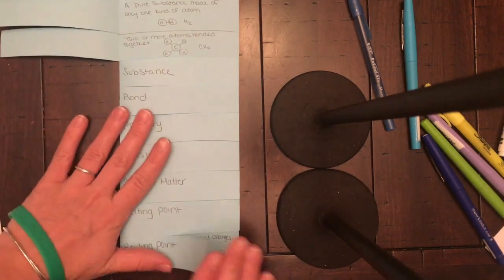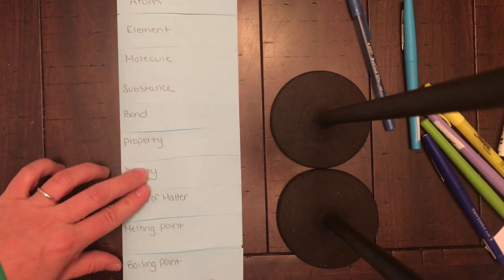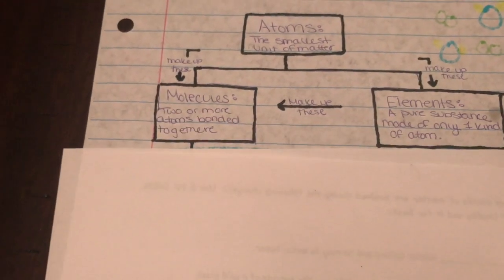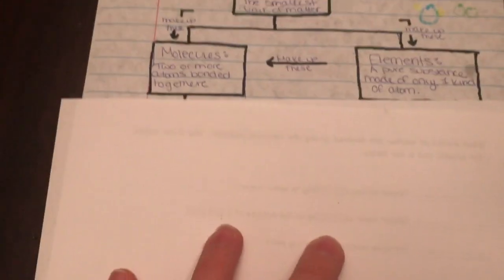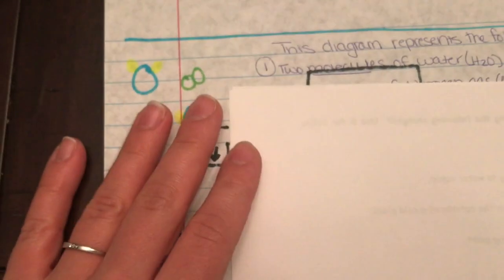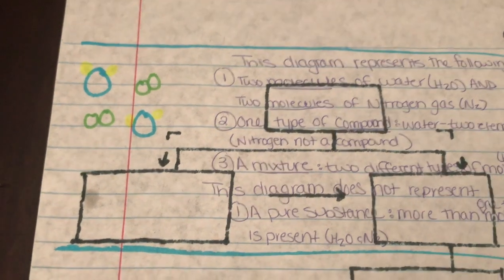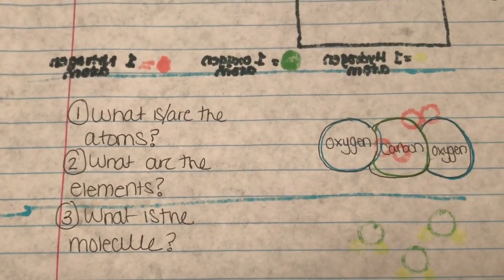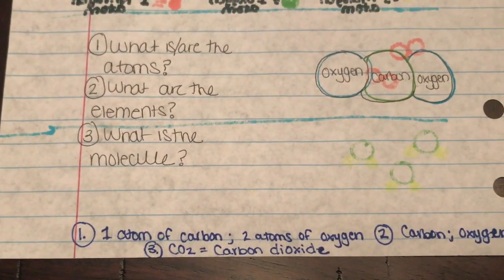Structures and Properties of Matter Notes Obj 1